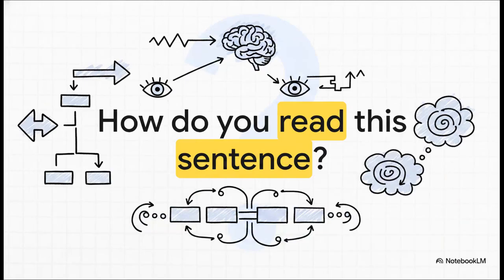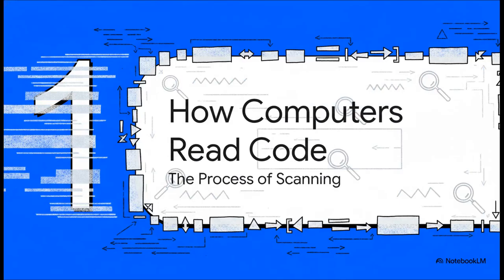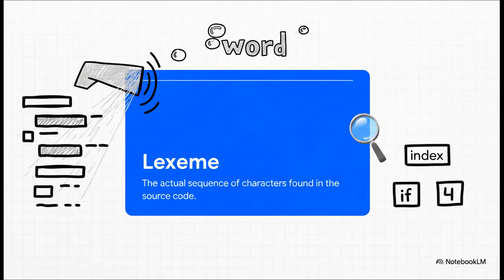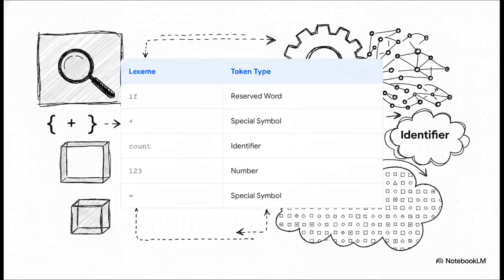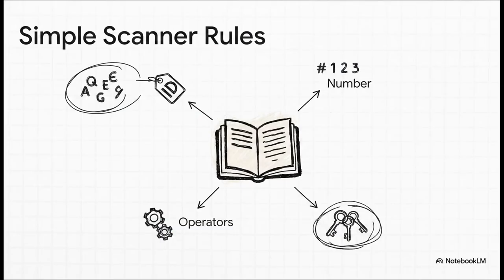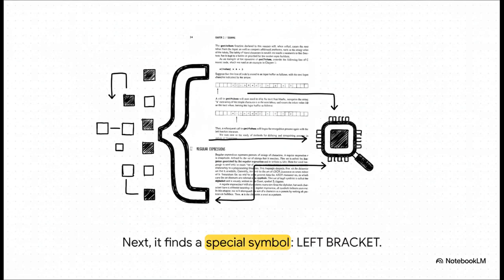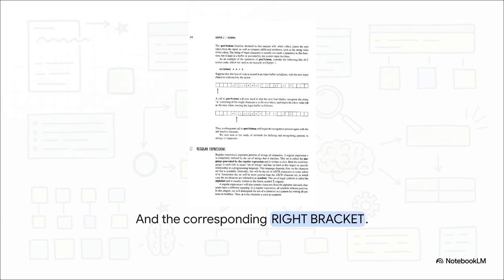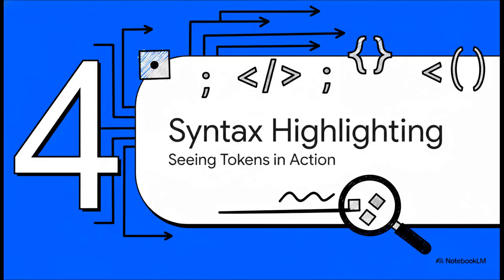Recognition of Tokens: Transition Diagrams and Finite Automata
Welcome to our comprehensive, slow-paced explainer on the recognition of tokens, a highly practical and essential topic in the lexical analysis phase of your Compiler Design syllabus. If you are an undergraduate student preparing for exams and need a clear, unified overview of how a scanner actually identifies valid programming constructs, this video is designed to make these pattern-matching concepts crystal clear. We take the time to step through the journey from theoretical regular expressions to programmable recognition systems side-by-side. First, we deeply explore how regular expressions are used to formally specify the exact rules for keywords, variable identifiers, numbers, and operators. Next, we shift to constructing transition diagrams, detailing how these visual state machines map out the precise character-by-character flow needed to recognize valid tokens while safely ignoring whitespace and comments. Finally, we walk you through the underlying mechanics of finite automata, explaining how modern compilers translate these visual diagrams into functional code using state-transition tables and programmatic control structures. This complete guide provides all the targeted, easy-to-digest knowledge you need to master your engineering course, ensuring you understand the real-world implementation of token recognition without ever feeling rushed.

Key Learning Outcomes:

Understand how regular expressions are translated into structured, visual transition diagrams for token identification.

Trace the state-by-state character flow used to confidently recognize identifiers, constants, and relational operators.

Explain the role of finite automata in formalizing the token recognition process within the lexical analyzer.

Learn how compilers implement transition diagrams into actual code using state-transition tables and logical switch blocks.